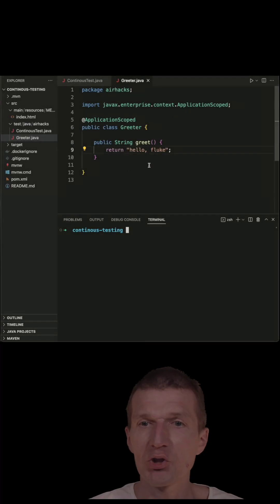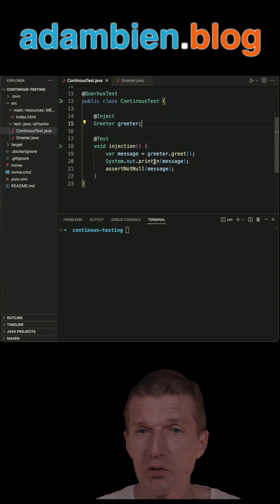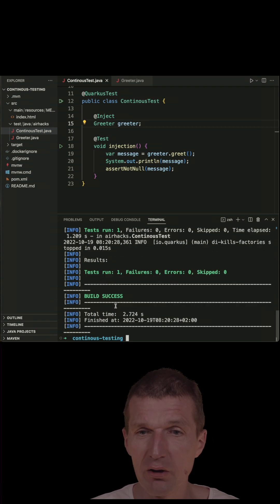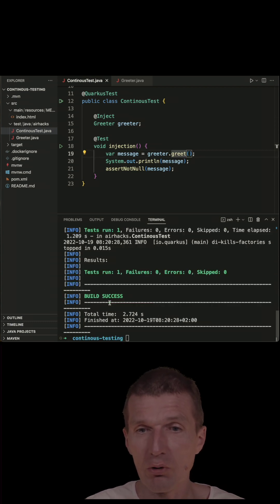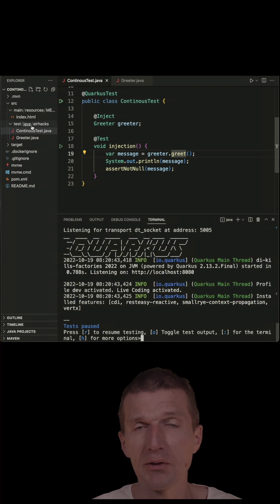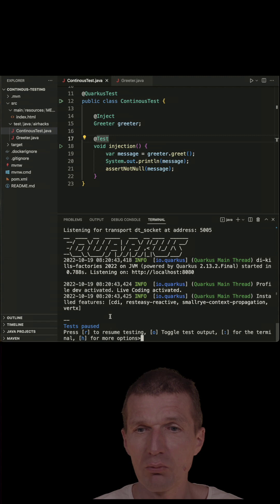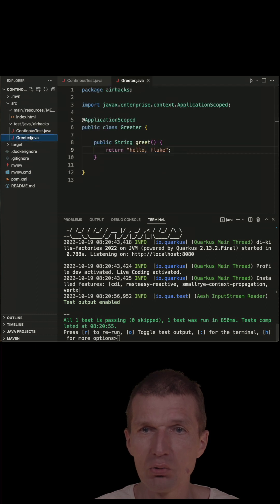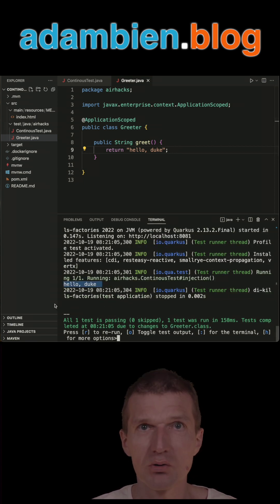Saving Time with Continuous Testing